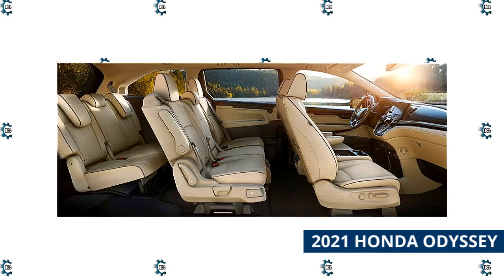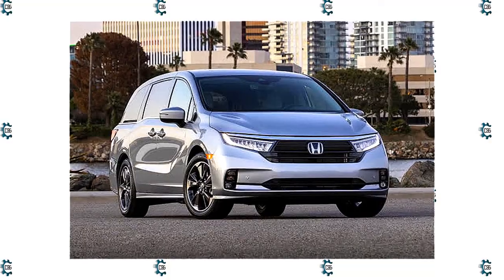Best of the 2021 Honda Lineup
Choosing the most effective vehicles from an automaker's product range can be an easy task in some cases, but when all the vehicles a company makes are solid it can be quite difficult. This is the story of Honda, whose product range in 2021 contains major updates in some places and on other models with trailing.